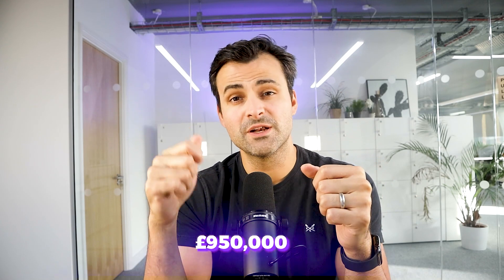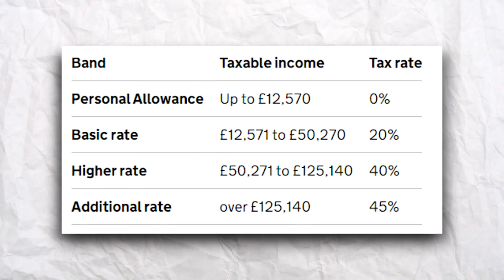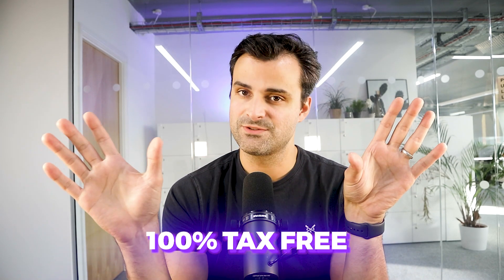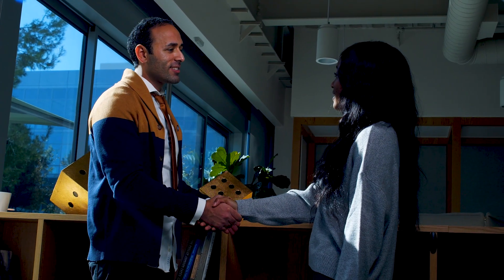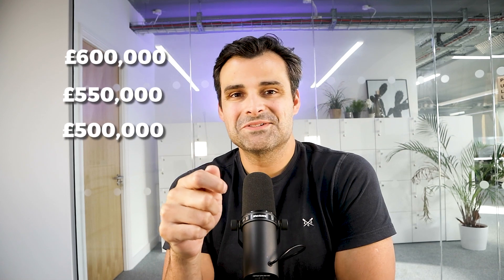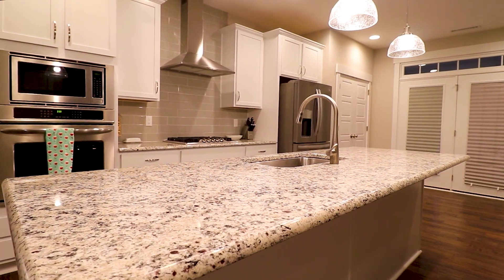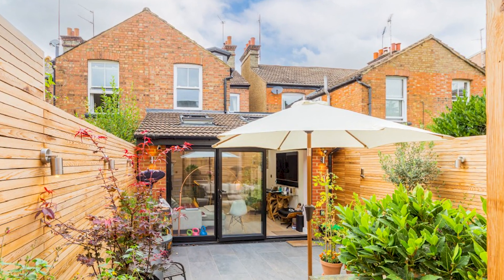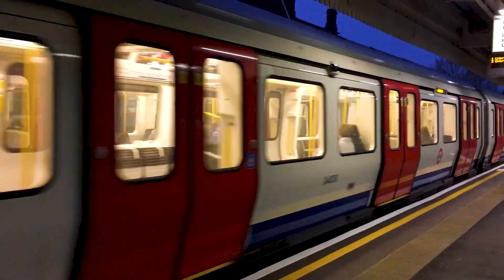3 Tips to Make Your Home an Investment (Step by Step) | Property UK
🏡Want me to buy your house?►

My name is William Gale, and I’m the founder and CEO of The British Home Group of Companies. Curious to learn more? Check them out above! I took the leap into entrepreneurship in 2012, quitting my job to start my first company, and I haven’t looked back since. I hope you find my content valuable.

3 Tips to Make Your Home an Investment (Step by Step) | Property UK

🏡💰 Unlock the secrets to tax-free wealth with your home! Discover the incredible journey of transforming your property into an investment like I did, and learn why the profit you make could be 100% tax-free. In this video, I'll guide you through three essential steps to make your home a financial powerhouse.

Step 1: Buy Smart
Learn the art of buying below market value and securing properties at favorable prices. Explore strategies to find real value in your purchase and set the stage for future financial gains.

Step 2: Buy Something You Can Add Value To
Discover the power of investing in properties that allow you to enhance their worth. Turn a livable but dated property into your ideal home, adding both monetary and personal value.

Step 3: Buy in a Growth Area
Uncover the goldmine of buying in areas with increasing value. Learn how proximity to major city centers and improving transport links can propel your property's growth and financial success.

Whether you embrace one or all of these steps, you're on your way to building substantial wealth through property investment. Don't miss out on more property investment advice in my other videos!

CHAPTERS:
00:00 Introduction
00:23 WHY Tax Free?
01:40 Tip 1 - Buy Smart
03:17 Tip 2 -  Add Value
04:32 Tip 3 - Buy in a Growth Areas
05:46 My Conclusion